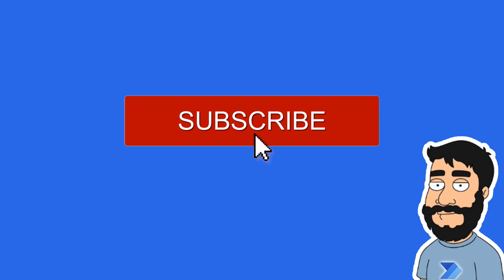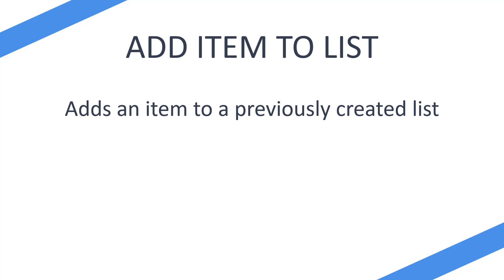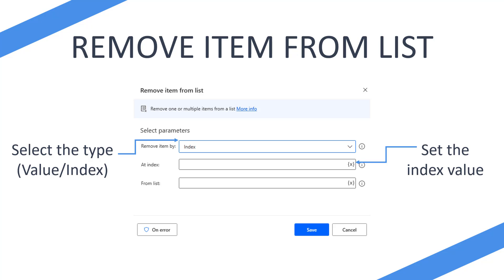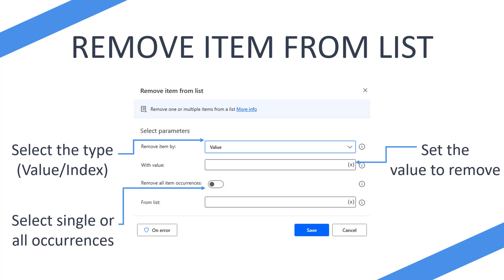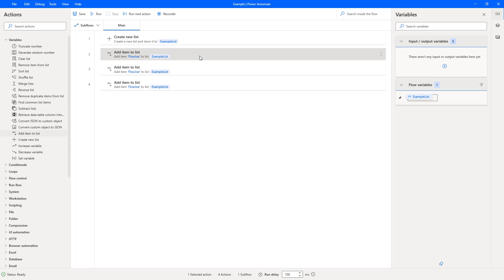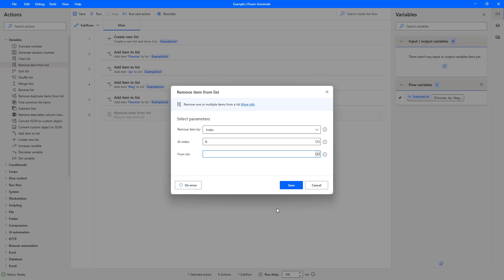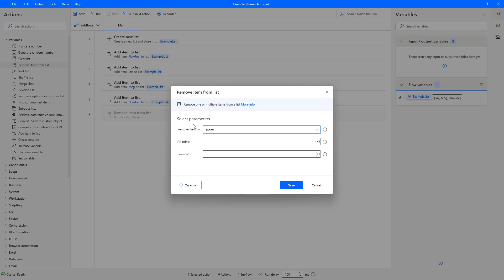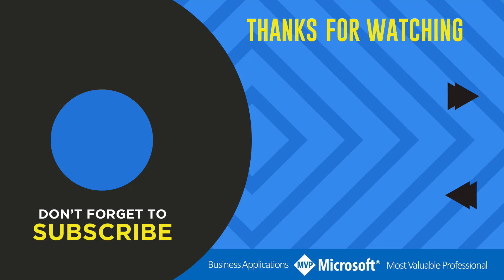Power Automate Desktop Actions - Remove Item From List (Use Index or a Value to Remove an Item)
Learn how to remove an item from a list using an Index or a Value with Power Automate Desktop. This video goes through both the index approach, explaining how the numbering works with the list order as well as a value search for both removing individual items and all items of that value!

Chapters:
0:00 Intro
0:11 About
0:20 What is the Remove Item From List Action?
1:23 Remove Item From List Index Overview
2:50 Remove Item From List Value Overview
3:40 Index Live Demo
6:20 Value Live Demo